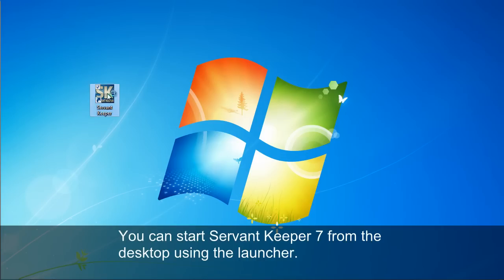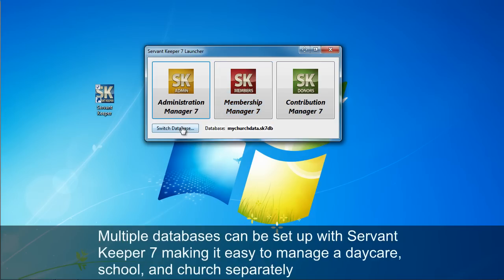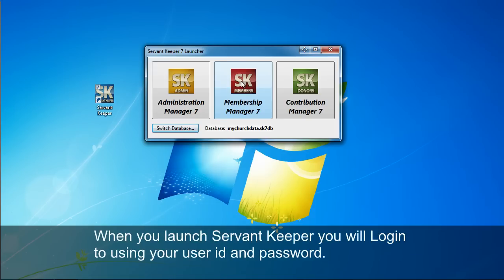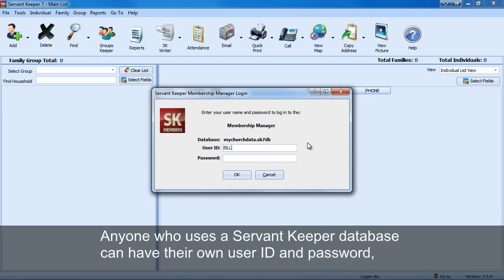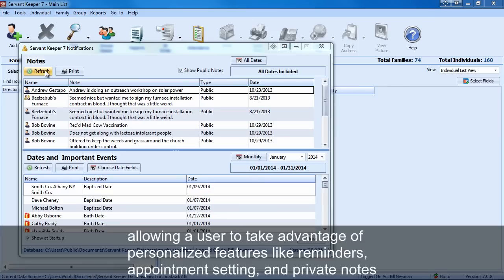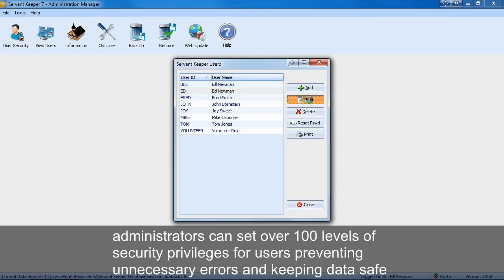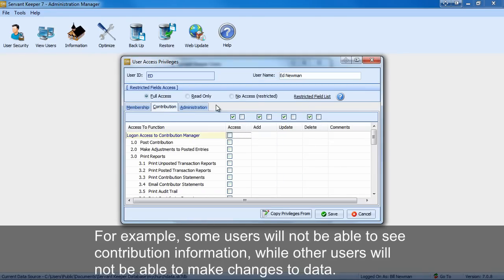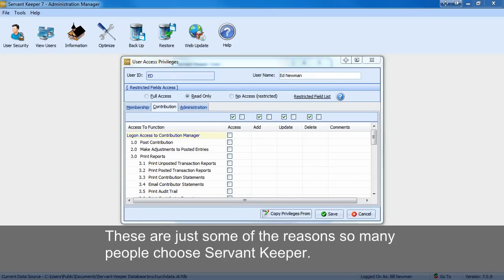Launch Servant Keeper 7 church software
Launching Servant Keeper and selecting a database.  See why Servant Keeper is arguably the most popular church software program.